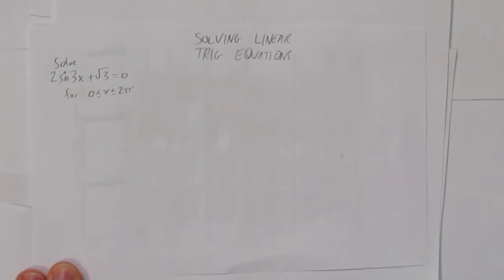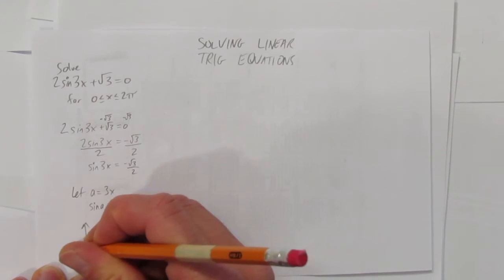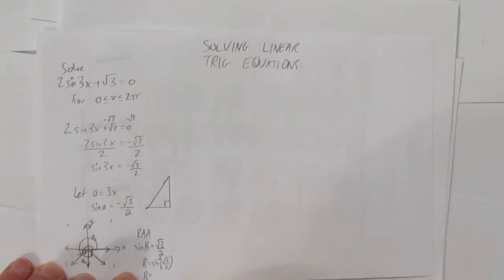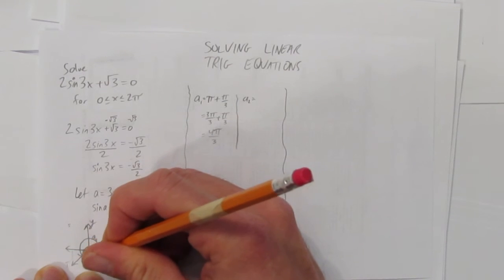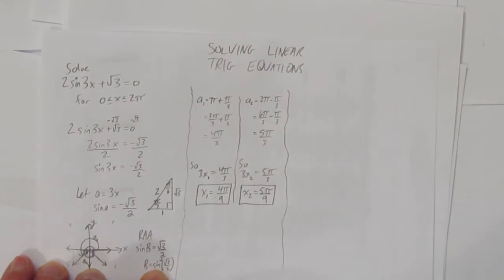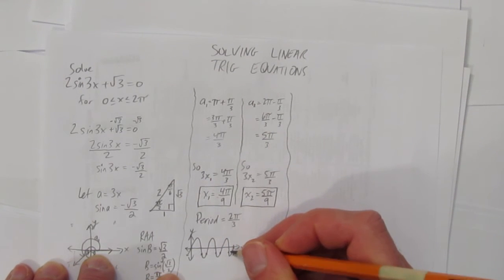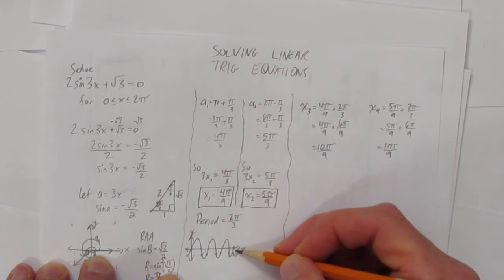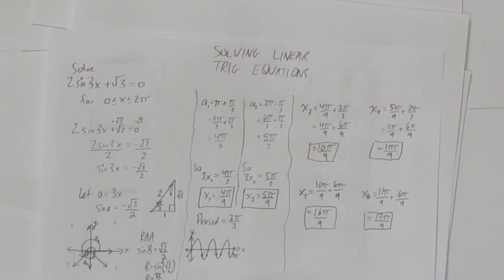SOLVING LINEAR TRIG EQUATIONS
This video shows how to solve a linear trigonometric equation, using radians.